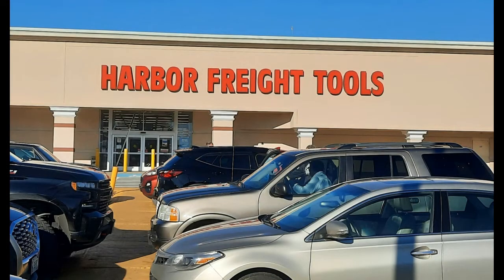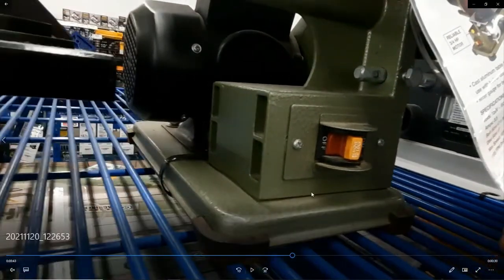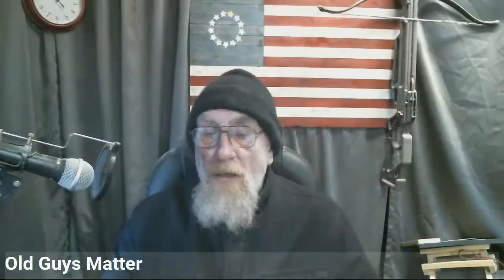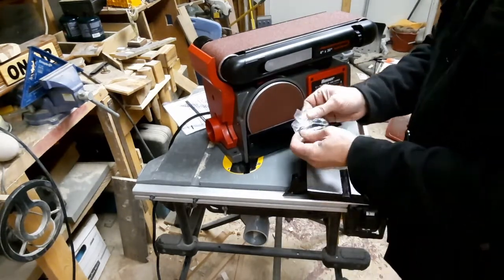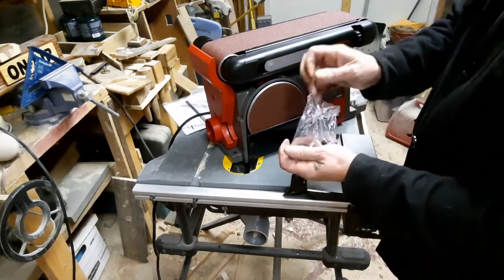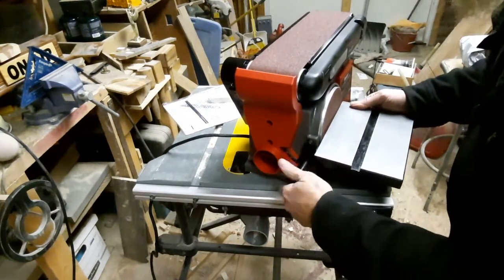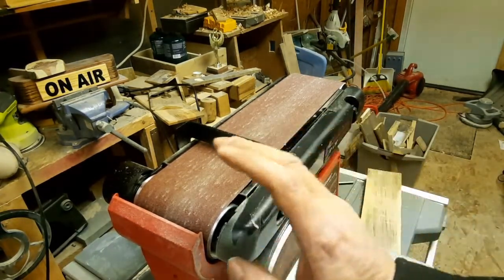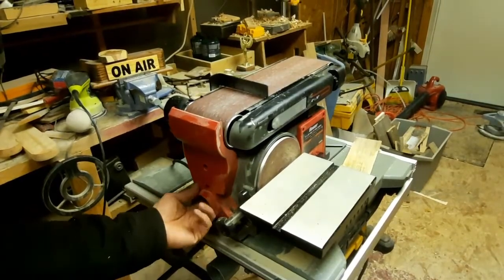Going to Harbor Freight! Unboxing a Bauer Belt and Disk sander!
If you like my content, why not buy me a cup of coffee?
Opening and Closing music by Quincas Moreira.